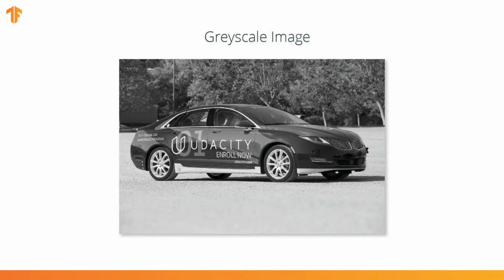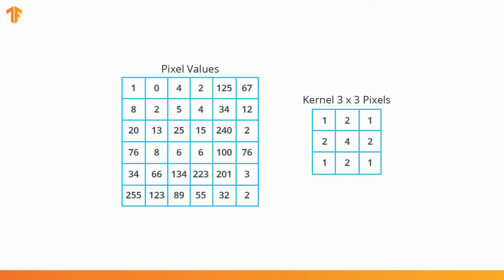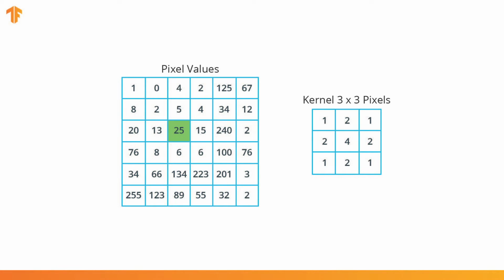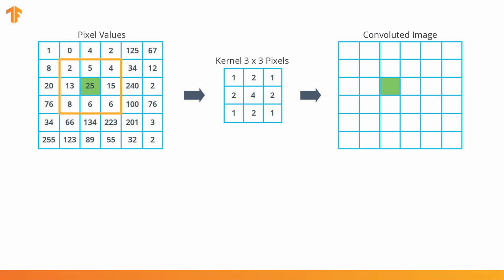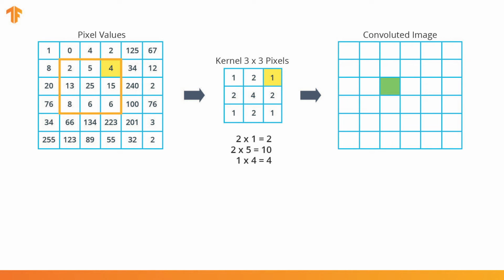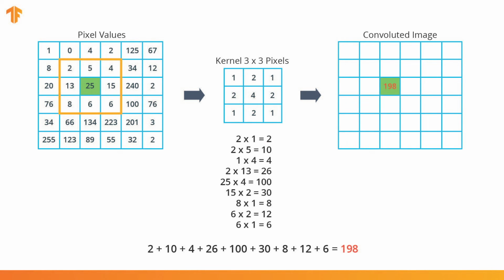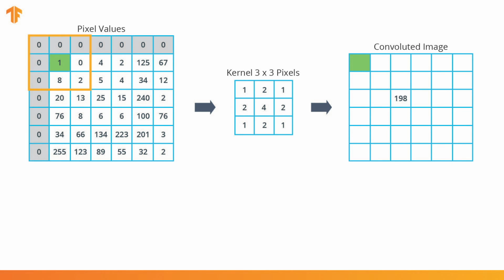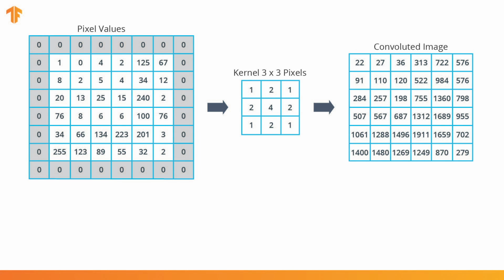L3M2 Convolutions V2